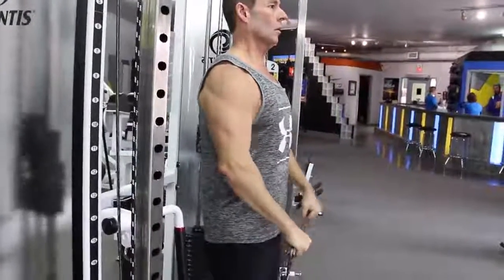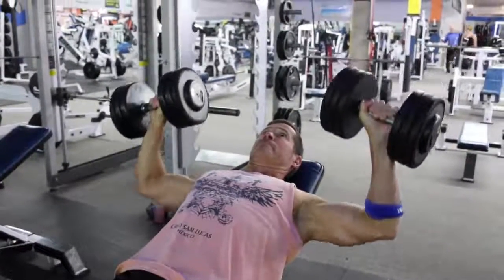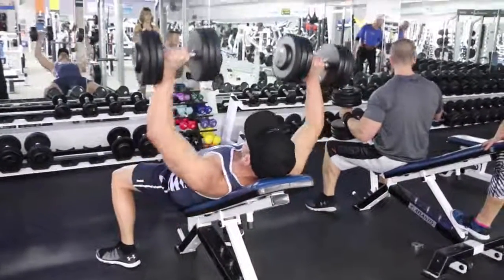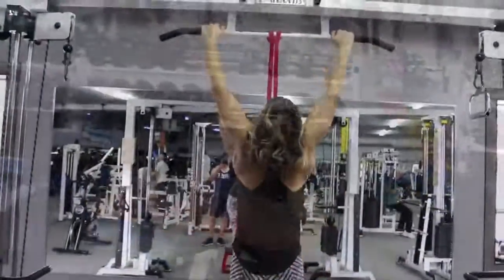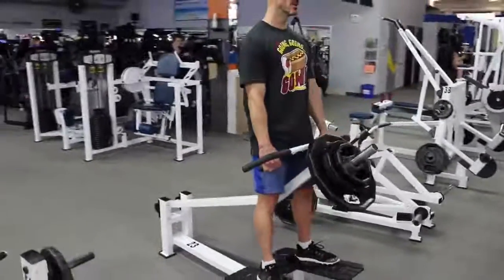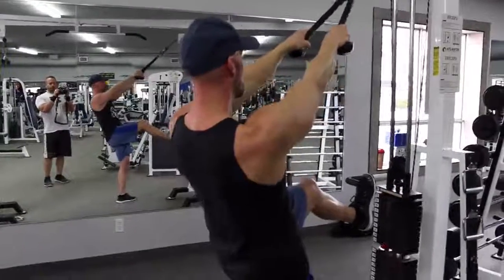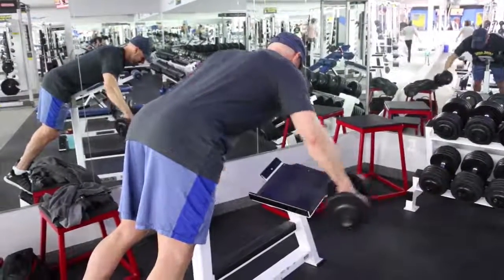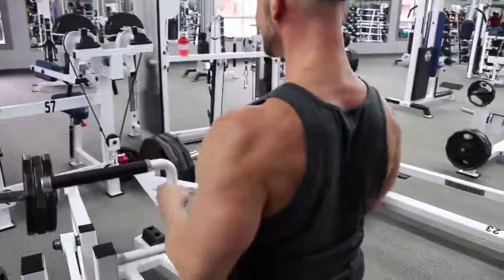Full Week Of Training - Jan 8th to 14th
Training footage from our second week of the cutting phase. Two of us 'experienced' bros are 41, two are 54, and one is 53. We're really excited to share this ripped resolution journey with you.

My Current Stats:
5′ 6.5″
158 lbs
41 years old